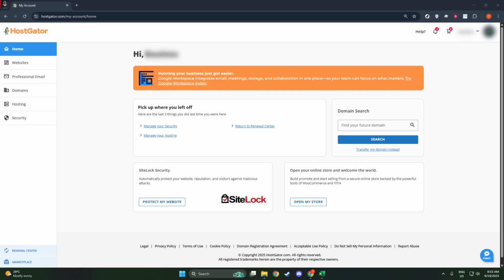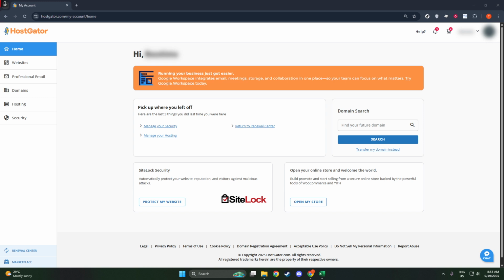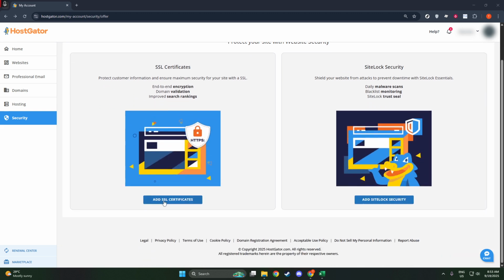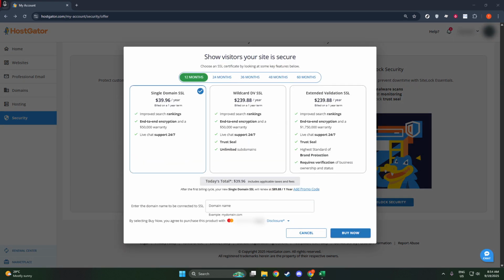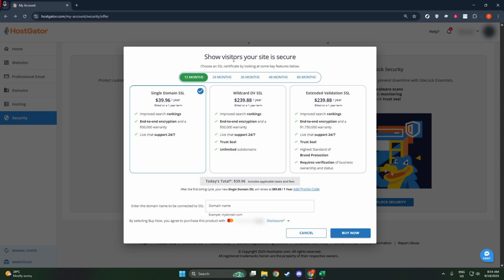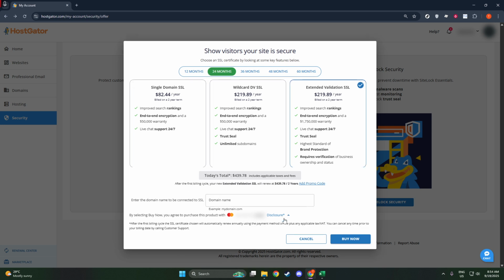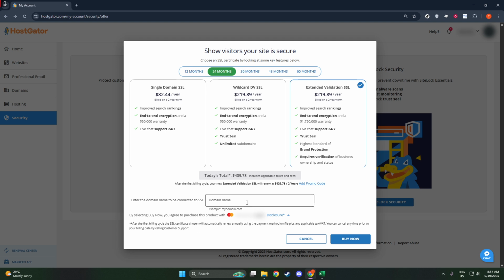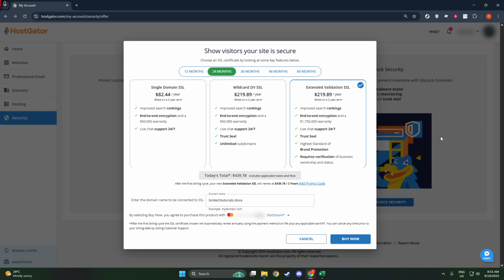How to Install SSL in HostGator [2026 Full Guide]